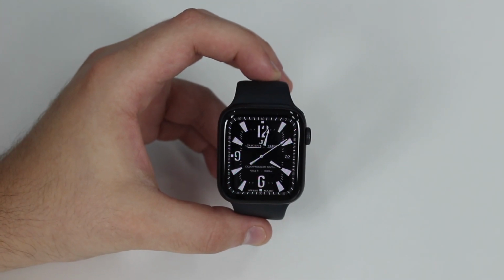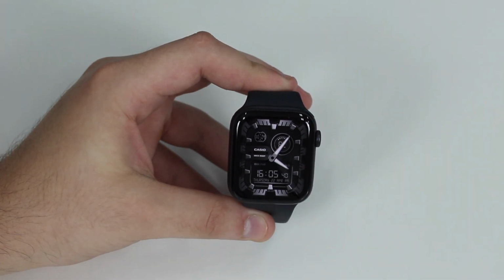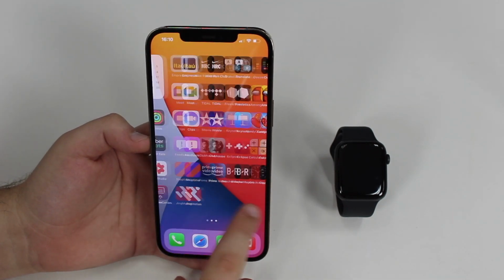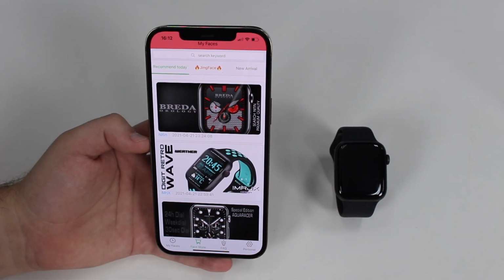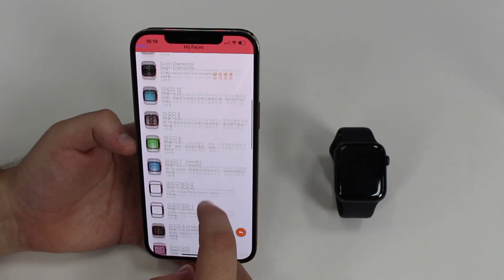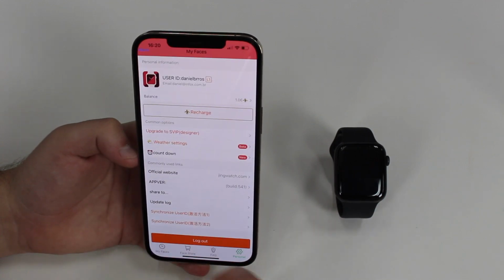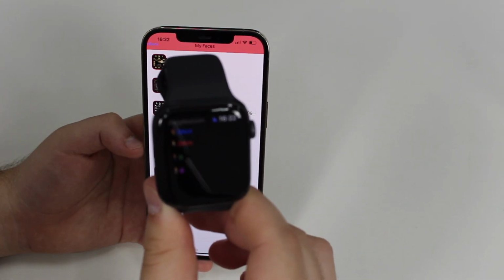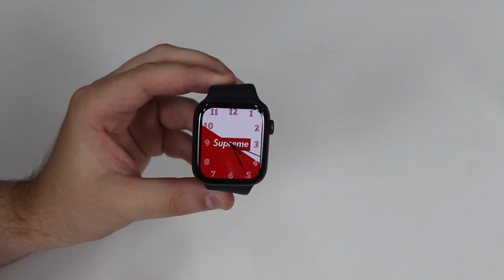[2021] Install Custom Apple Watch Faces!! Rolex, Gucci, Hermès…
In this video I teach you the most updated way to install Custom and Personalized Apple Watch Faces! You can get awesome designs from the best and most famous watch brands, from Hermès to Cassio, Rolex, Diesel, Gucci, you name it!
Join me on this one and let me know if you’ve got any questions or issues.